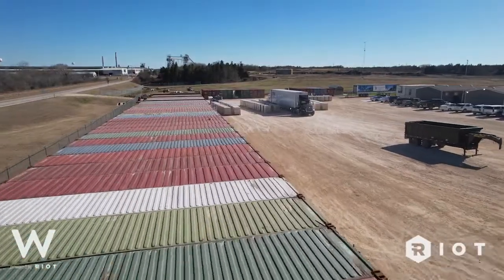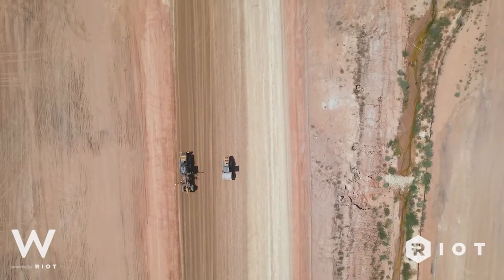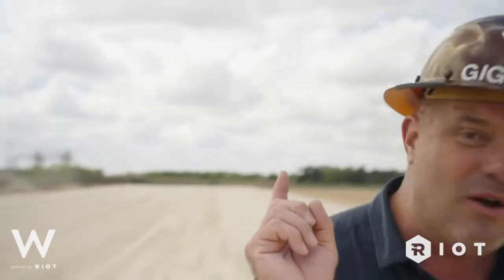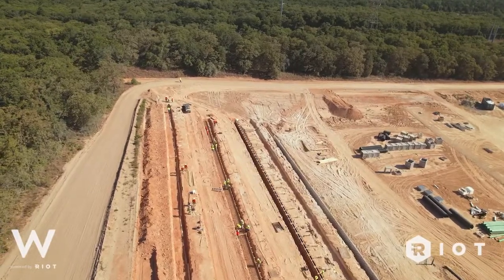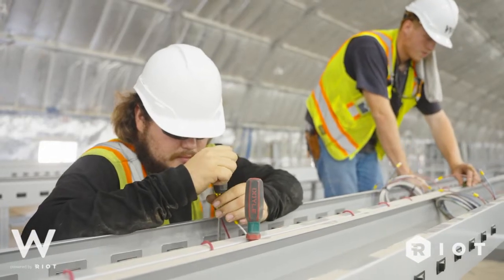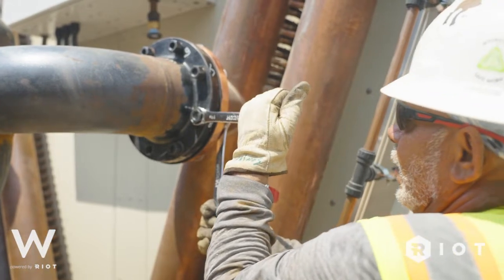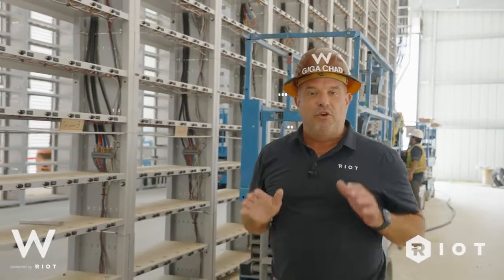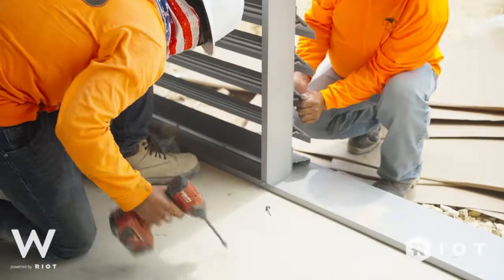Riot Project Update | Rockdale, Texas | August 17, 2022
Right here in Rockdale, Texas. I've said it a thousand times and I am inside a 40-foot container. There's 75 of 'em here that are full of thousands of nuts and bolts. And to think we built this entire facility, I showed some pictures on Twitter today. The last 365 days have been amazing, but I'm gonna take you to some new places today. So let's go take a look. This is gonna be our new inventory [00:00:30] building. And if you think we built six buildings and 365 days, I can't wait for this one. I am excited for our inventory team. They work in the rain 24 hours a day, seven days a week to make this project work and to deliver a building that works for them is gonna be epic. But let's go take a look at some other things. Now let's go this way to think the joke of the amphitheater. I can see it today. Bitcoin Paso, Rockdale, Texas [00:01:00] EDM. Awesome. But really we built this because we removed 500,000 cubic yards of soil to build this facility. Our crews continue to work here, building this, as you can see in the background so that we can continue moving on and getting this site close to a finish product.

We're been building G it's our second 200 megawatt immersion building here. We had F and G. I've been showing you F for a long time, but G [00:01:30] G is coming along faster and faster each week. Let's go take a look up here. We are at the middle of building G to think the middle of building G I mean, our teams have been working around the clock. These guys are incredible. Our men and women that work for this company deliver every day. And you can see right behind me, you can see more tanks, more dry coolers on the outside. There's only two left, just two left on building G.  And I am just impressed. Every day I walk in Here.

 This original design started with two by four S and plywood. And as the years progressed, turned into metal shelving. Then this fully designed system between ESS Metron riot, blockchain designed and built this manufactured shelving system for rack cooling of Bitcoin mining right here in the United States. This is such a great accomplishment for our team, such a great [00:02:30] accomplishment for this company and such a great accomplishment by every single person that's worked on this project. I, I couldn't be more excited to share this with you. My name's Chad Harris, Riot's Windstone data center right here and Rockdale, Texas.